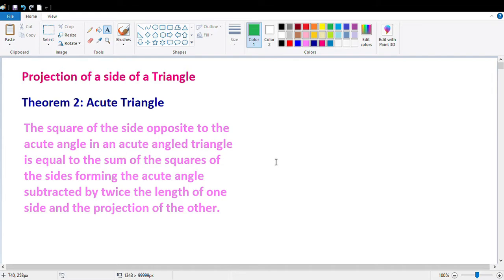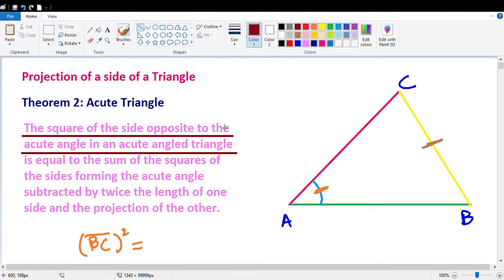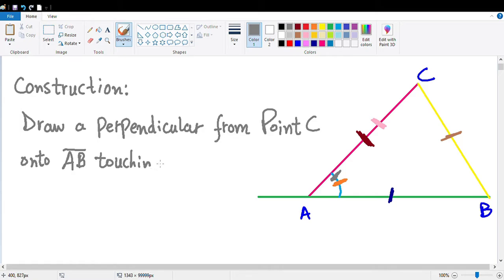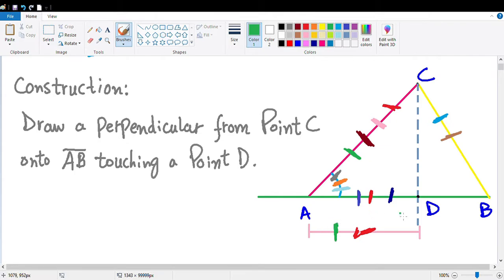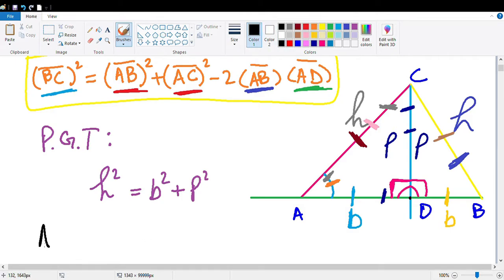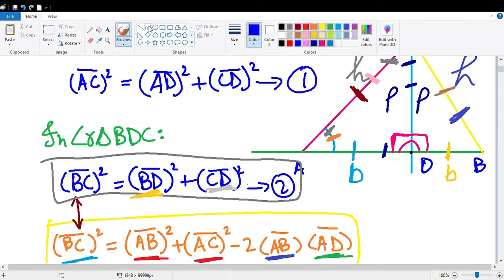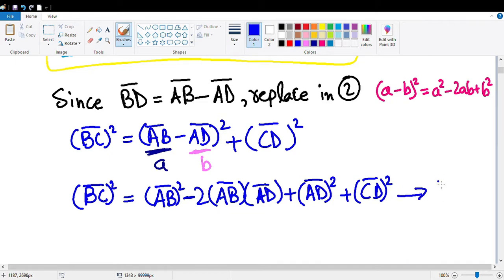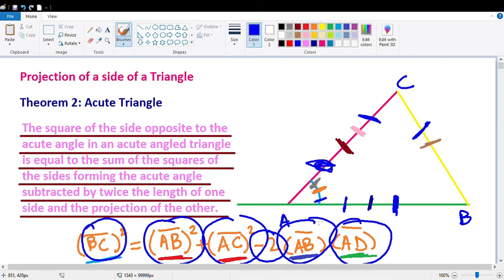Relation Between The Squares Of The Sides Of An Acute Angled Triangle And The Projection Of One Side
This theorem shows the relationship between the squares of the sides of an acute angled triangle and the projection of one side on another side.
This theorem is in the 8th chapter of 10th grade Punjab textbook boards syllabus projection of a side of a triangle.
First we will understand the theorem, and then we will prove it using the Pythagoras theorem and good ol algebra, at the end we will be simply good at it.